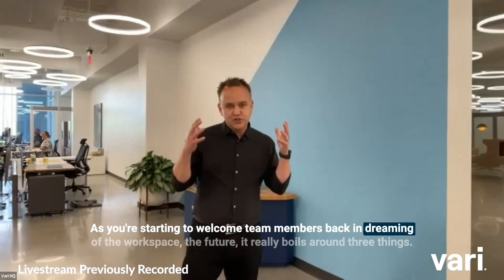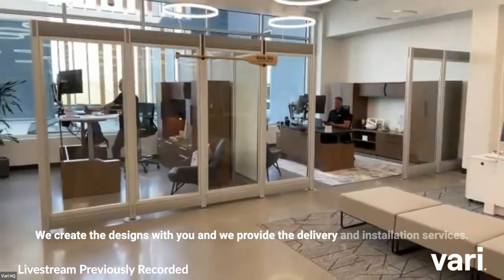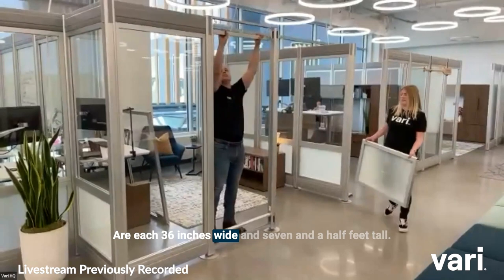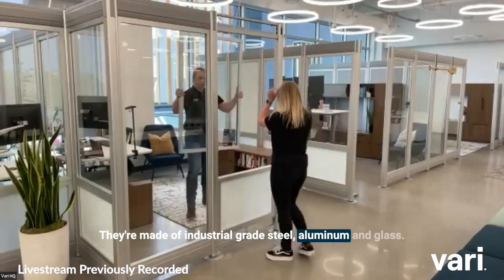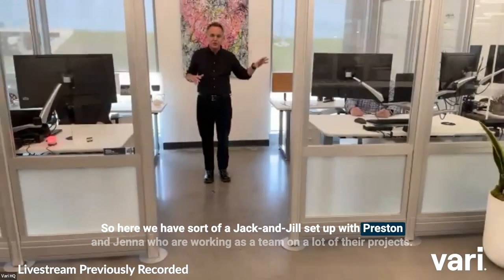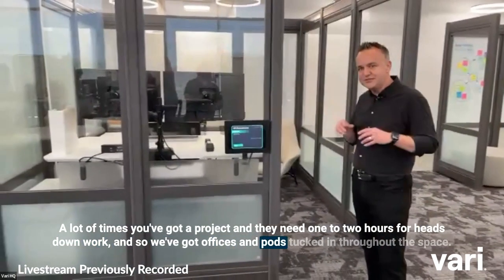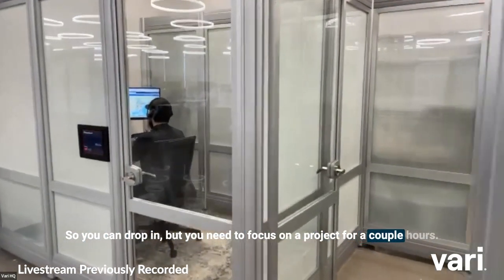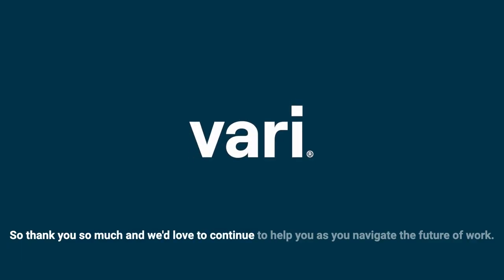Vari Tour - Private Spaces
Tour Vari Headquarters with CEO Jason McCann. This video shows our private office solutions, and how, with our quick flex walls, we are able to create private offices quickly and with ease.